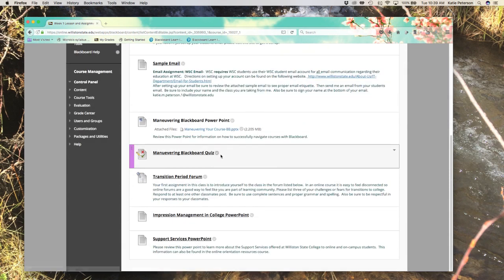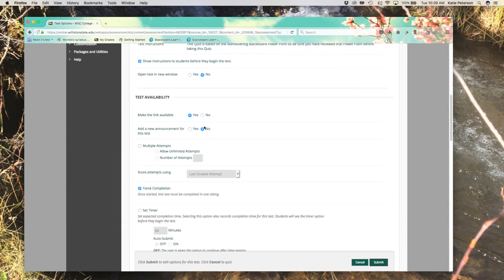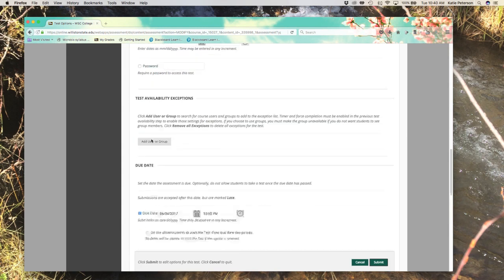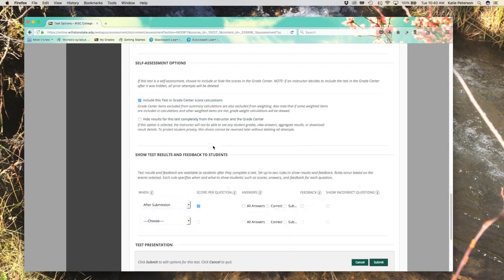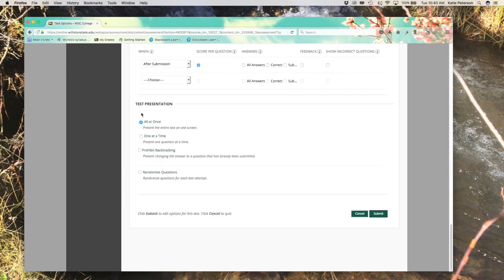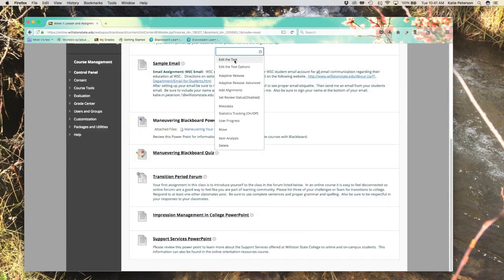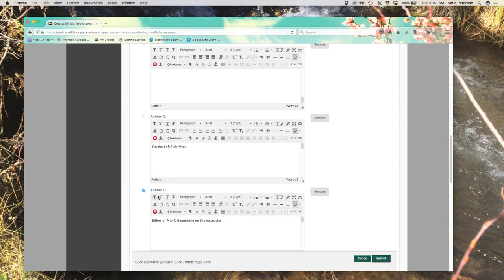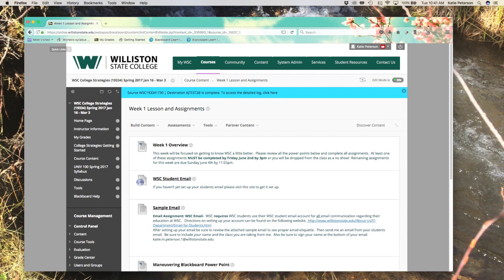Editing a test in Blackboard